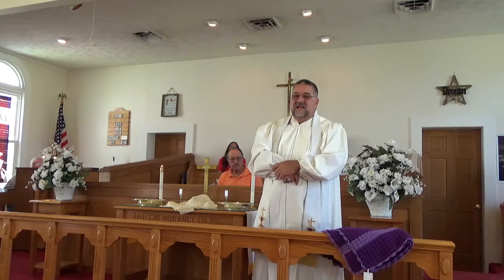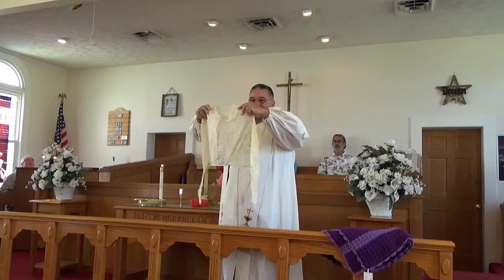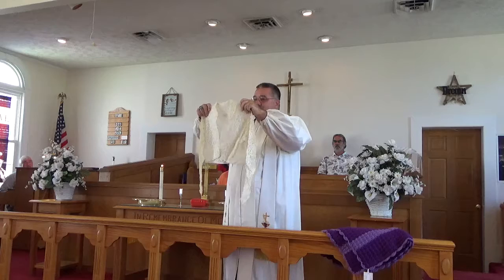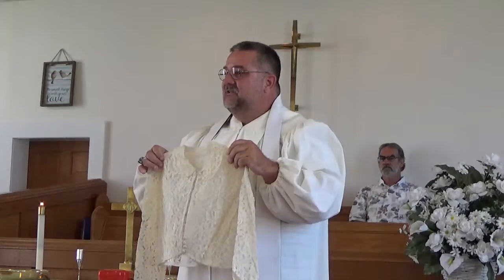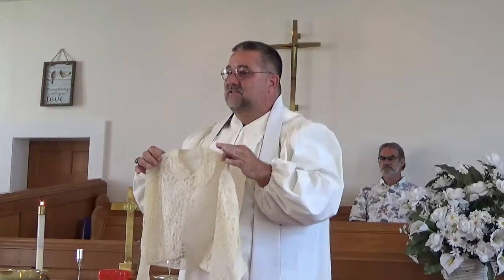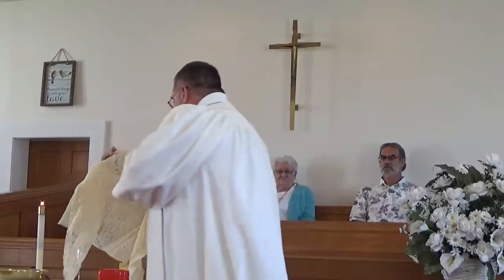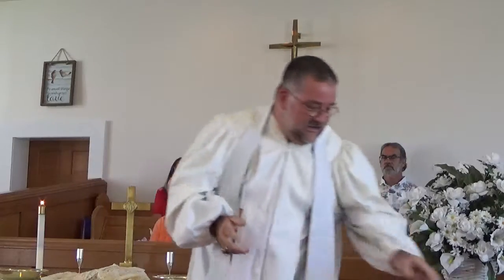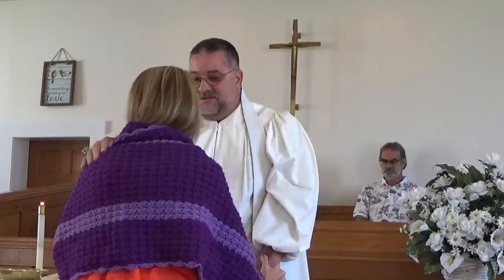July 30 Part 1 Here Comes the Bride